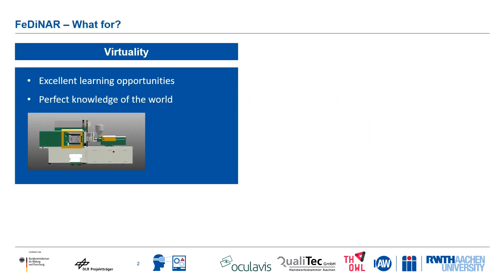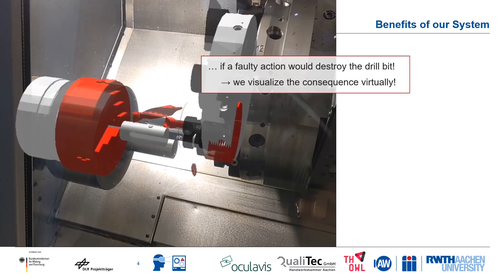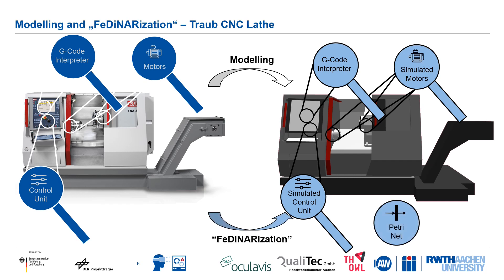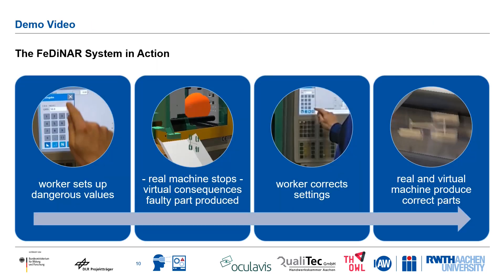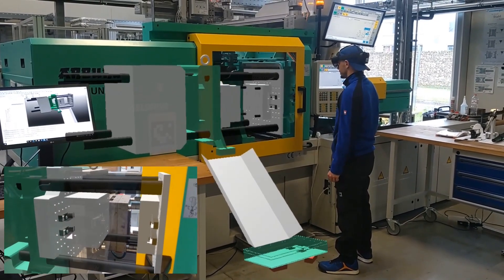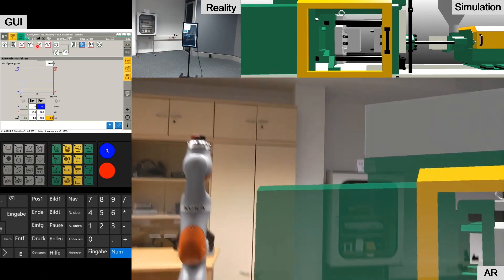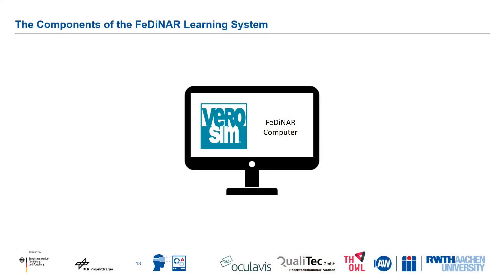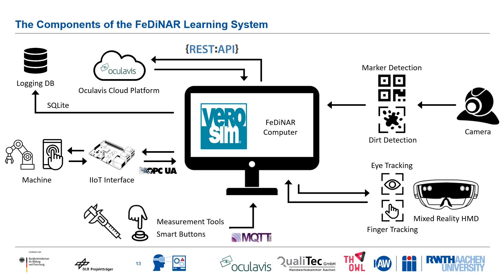The FeDiNAR Project - Digital Twins and Augmented Reality for Error-Based Learning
The goal of the FeDiNAR Project is to enable learning from errors by providing the freedom to actually make them but only suffer virtual consequences in augmented reality. VEROSIM powers the necessary experimentable digital twins (EDTs) of the involved industrial machines and the overall FeDiNAR system.

The system, developed alongside the EDTs at MMI of RWTH Aachen University, implements the didactic concept devised at the IAW of RWTH with use cases in injection molding (provided by ikuowl) and CNC turning (provided by QualiTec). The learning task tracking including error deduction is based on a Petri net architecture by TH OWL, cloud functionality to complete the infrastructure and didactic functionality is provided by oculavis.